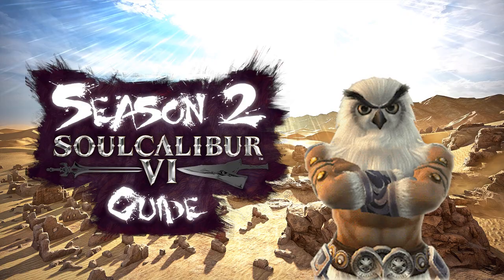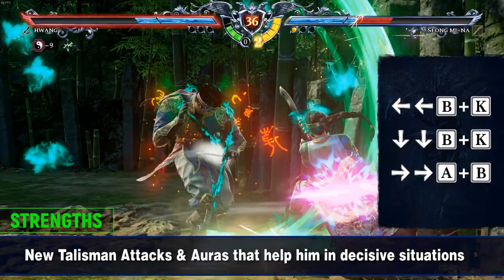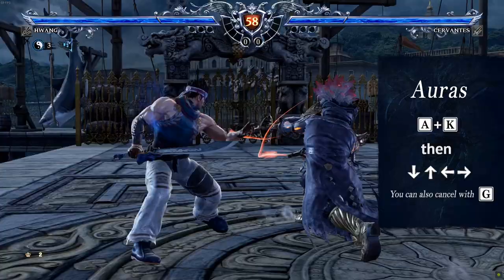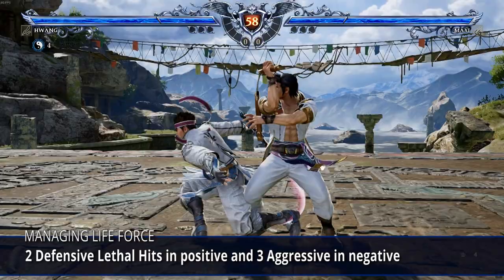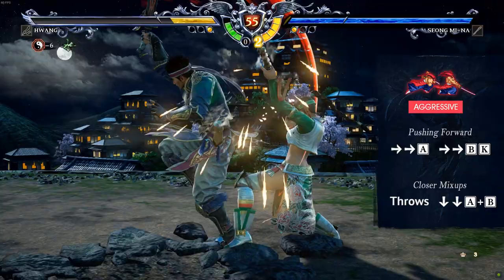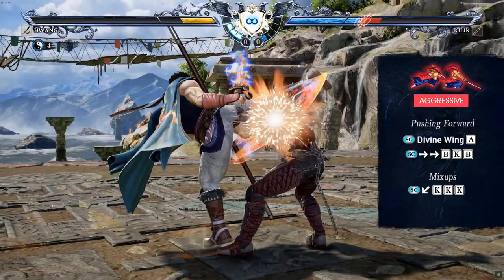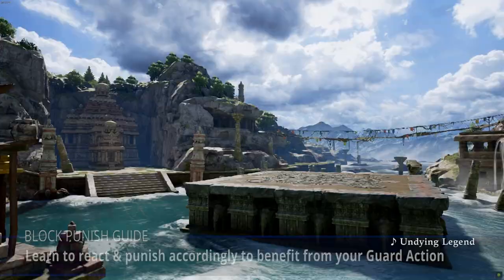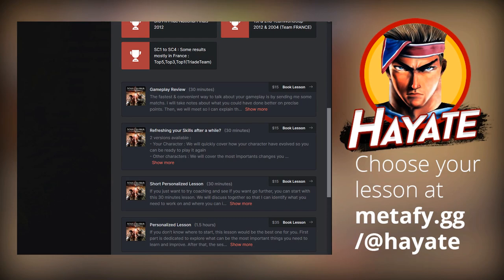How to Play Hwang - Guide Soulcalibur VI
Hello there!

It's finally here! It feels like a dream come true to make a video tutorial about my favourite and main character after all that missing years! I'am want to thank again Project Soul and Okubo-San for that unbelievable character release! Here we go!

Here is my new How to Play Guide Series, the first character is Hwang Seong-Gyeong!

Chapters:
0:00 Intro & Summary
1:03 Quick Overview
3:13 Unique Mechanics
6:44 How to Play
10:32 Combos & Punish
13:36 Ending

This is a new serie for SoulCalibur VI with multiple new chapters and detailed information to have a solid start on a character!

🇫🇷 FR version française arrivera plus tard!

I hope you will enjoy this video and in any case I thank you for the enthusiasm for this channel.

As annouced in my Video I'am currently offering a 30% price reduction on my Coach Lessons on Metafy.

It's the best time to check out what a personalized lesson can do for you! We can review your gameplay together and find the best way to make you improve if you want to compete in that game!

👍 Thank you for leaving your comments to say what you think about this video and what I can improve for you. I hope to see you again at the next video, take care!

📹 Watch me streaming some SoulCalibur and other games in my Twitch Channel

🖐 You can also find me in my Discord Server, the link will be ready in my next video!